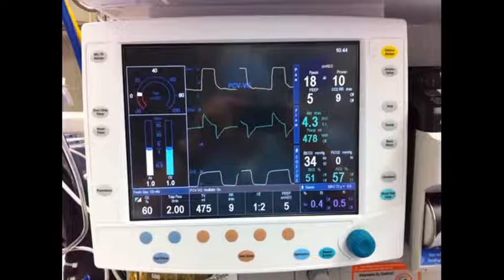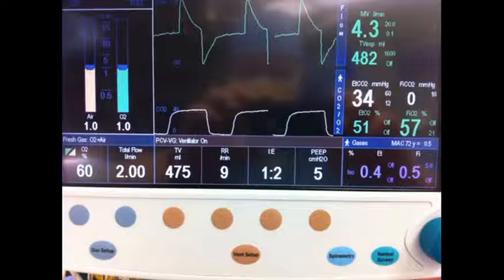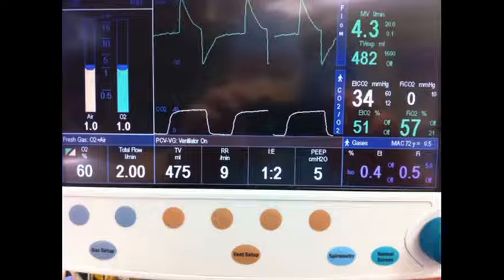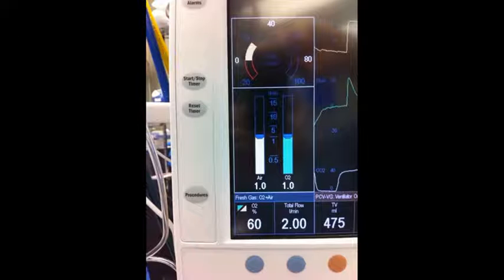MANUAL VENTILATION DURING INDUCTION OF ANESTHESIA IN OR ANTHONY OLEARY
anesthesia induction mask manual ventilation opening the airway, control of the airway medical students anesthesia residents  resuscitation